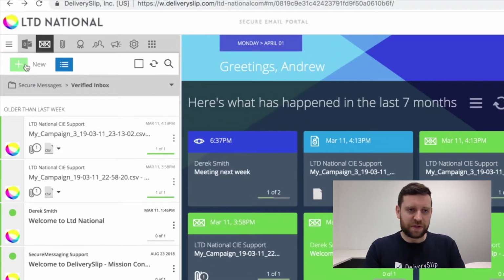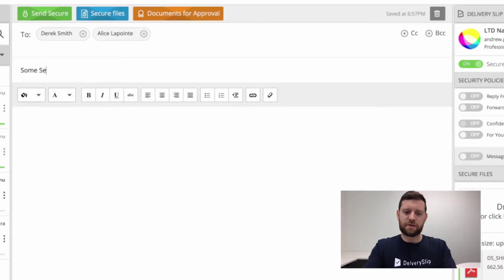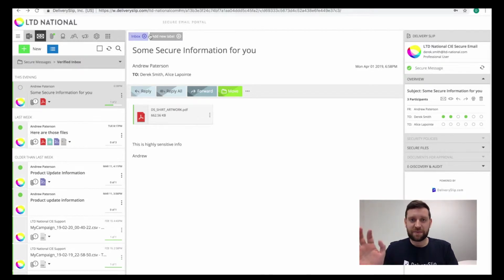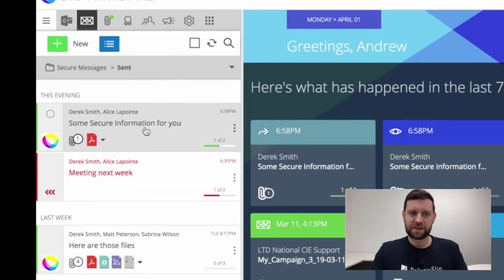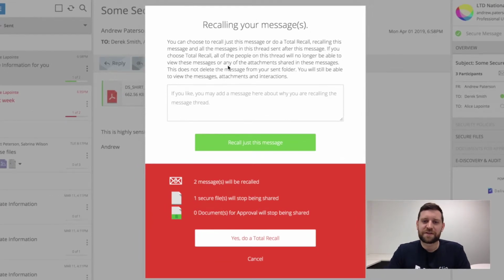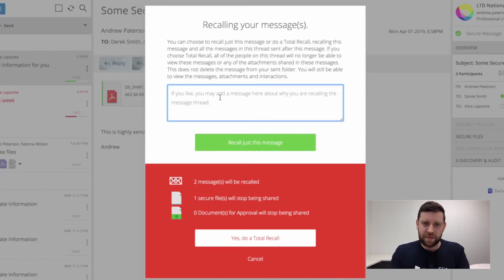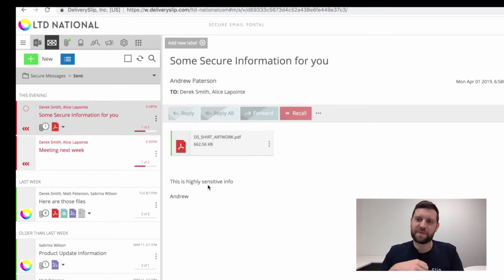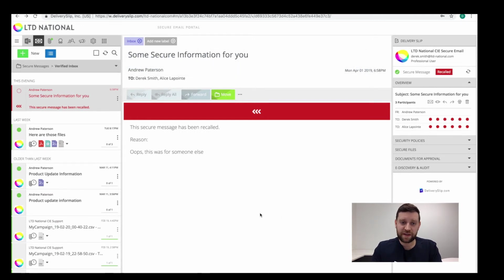Message Recall Tutorial